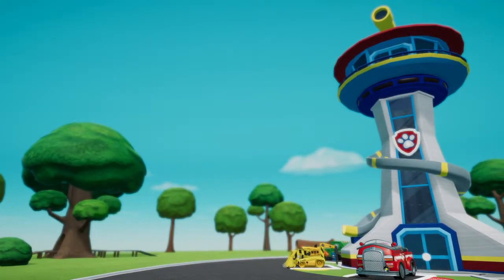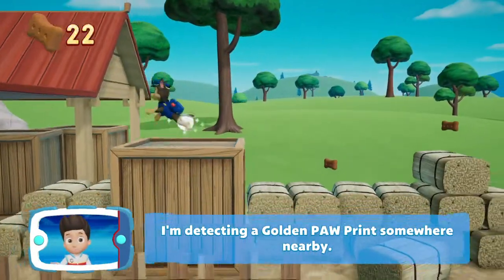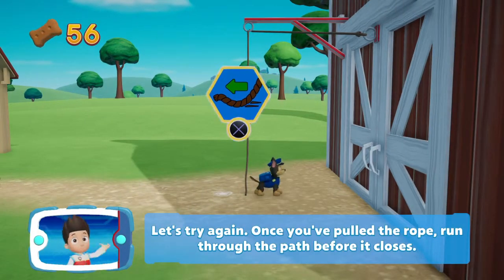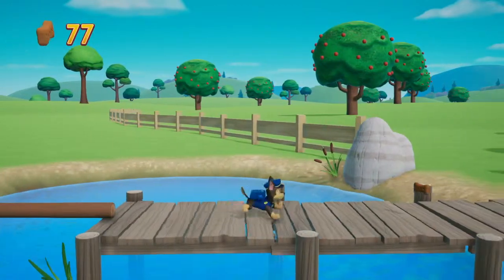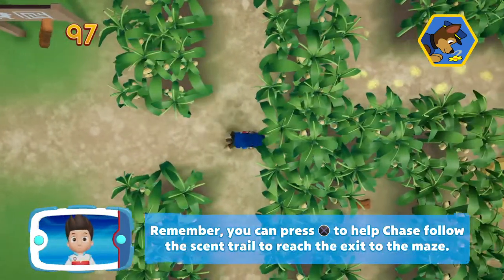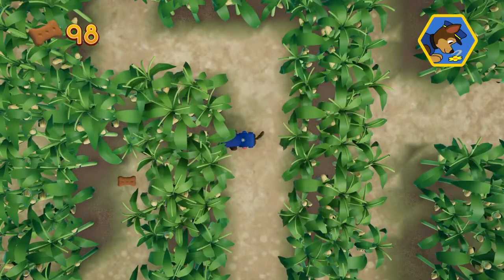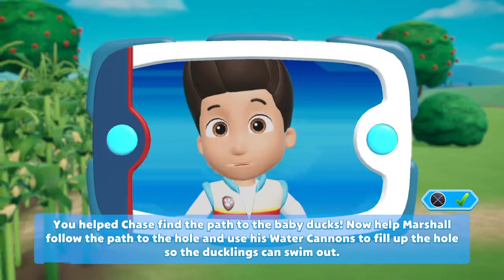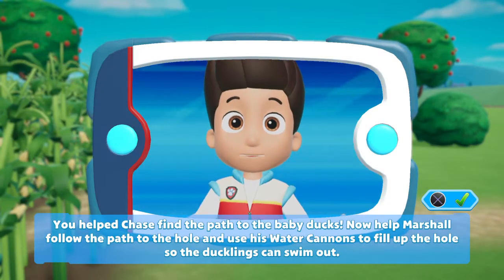Paw Patrol: On a Roll BOLUM 1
Alp TuGra paw patrol oynuyor

PAW Patrol görev başında!